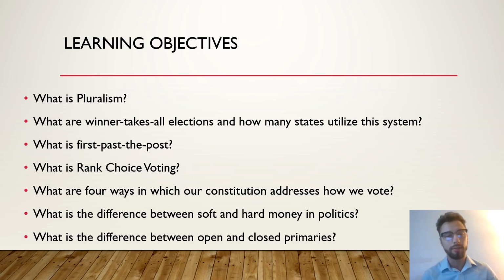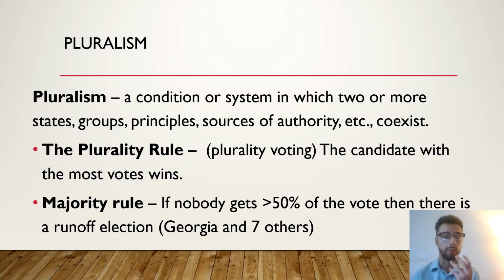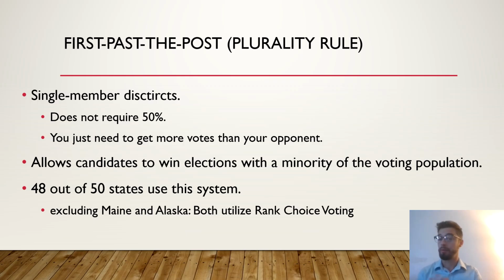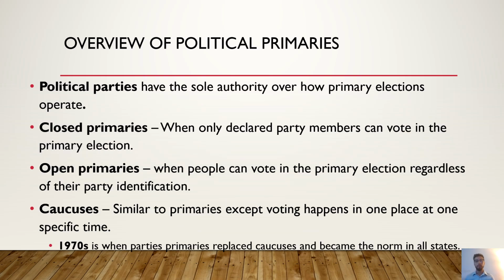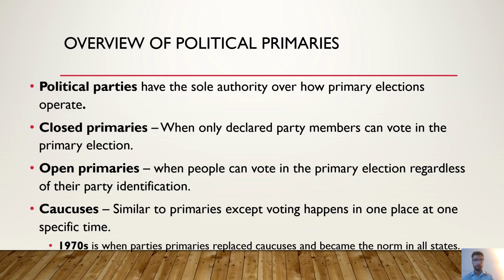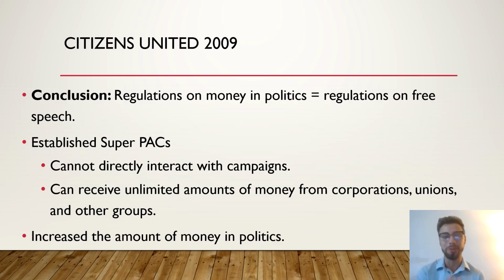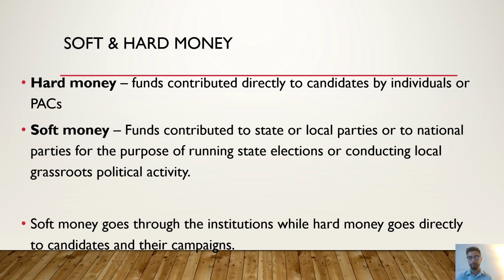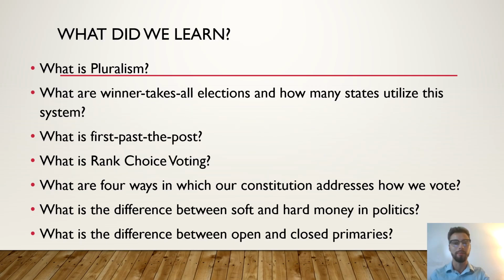Week 9 Elections and Campaigns